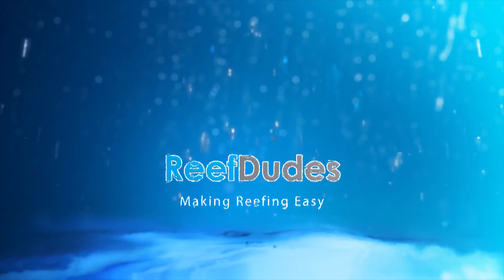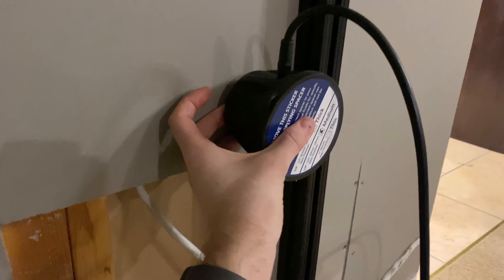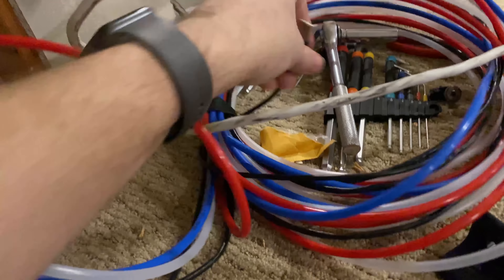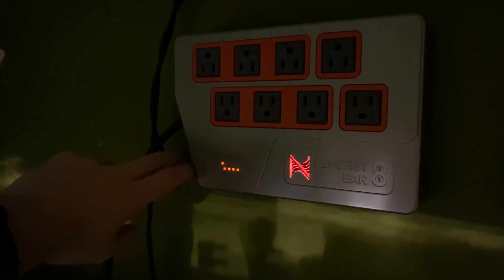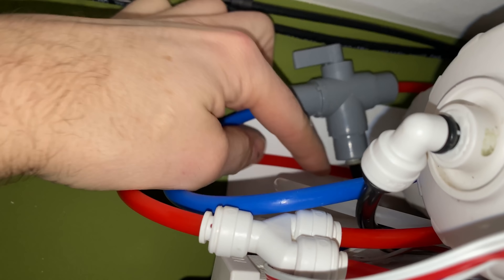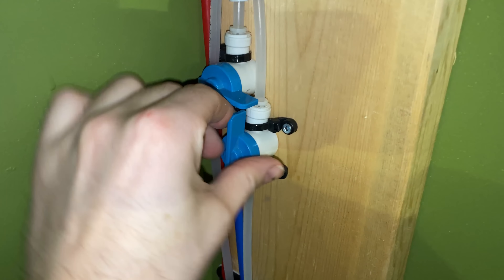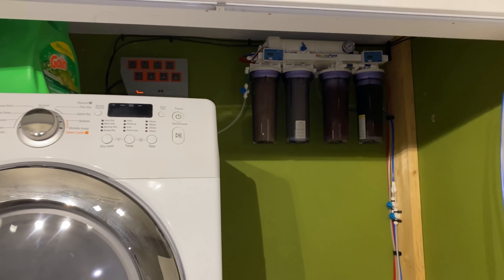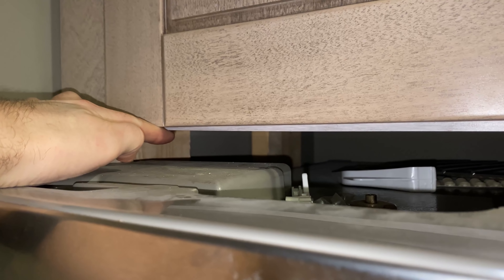Waterbox 7225 Build Update Prepping for delivery of the 6' Reef tank. and yes on the 2nd floor! Ep02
The Waterbox 7225 has shipped! which means theres ALOT to do to prep for this massive new 6' saltwater aquarium.
12' USB cable for neptune